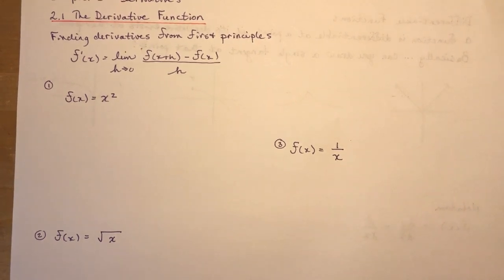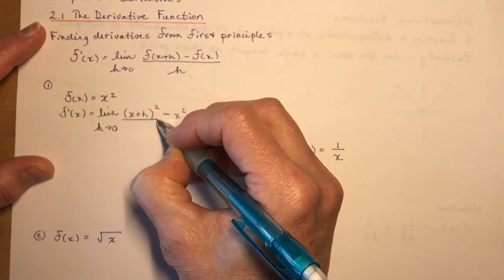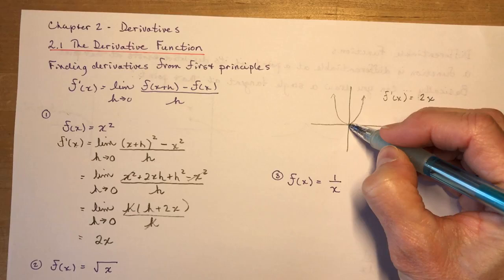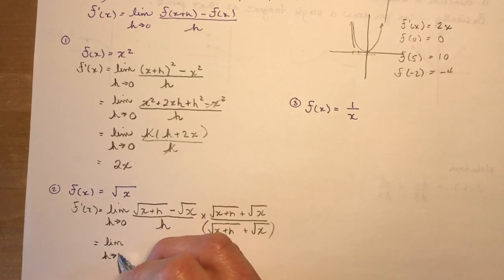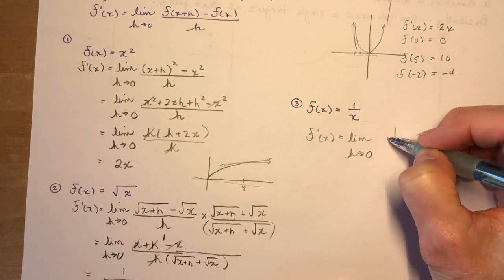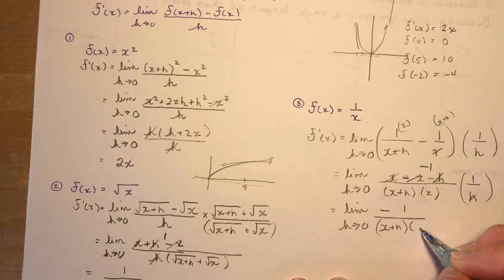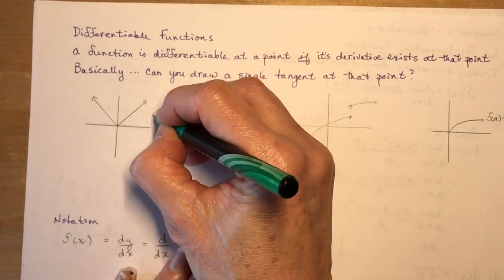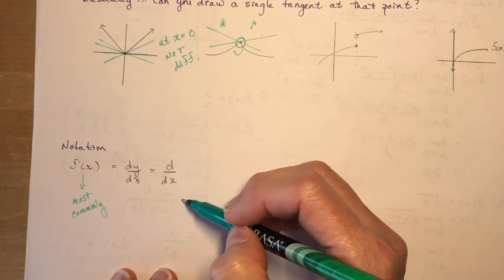Calculus 2.1 The Derivative Function - Derivatives from First Principles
How to find derivatives from FIRST Principles!  What makes a function differentiable and types of derivative notation.